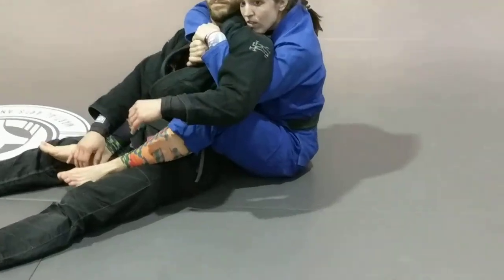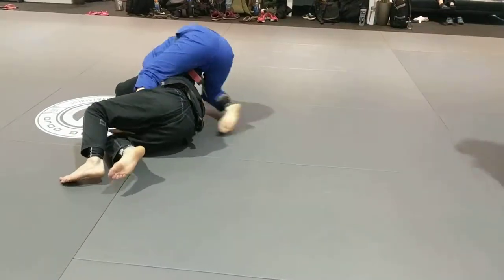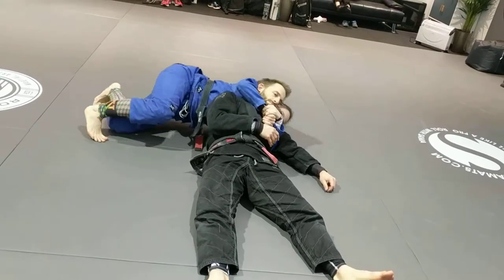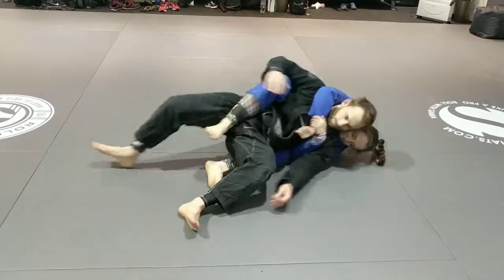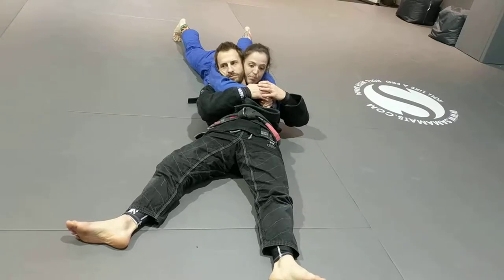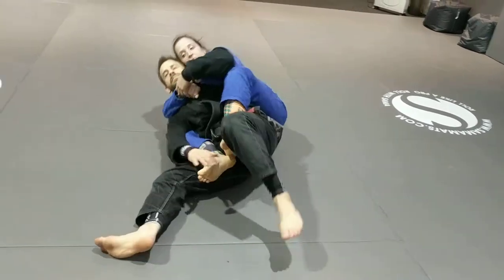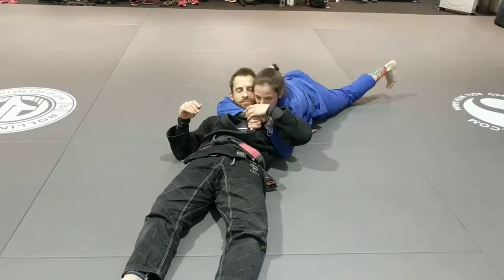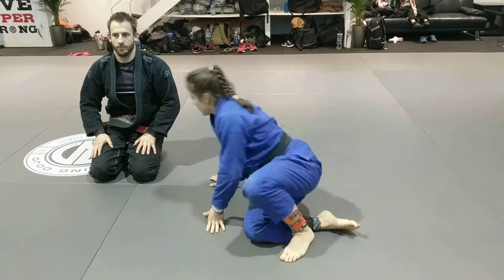Back control seatbelt - Rolling Dojo BJJ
Tom and Chelsea demonstrating a back control drill with seatbelt. BJJ AT Rolling Dojo